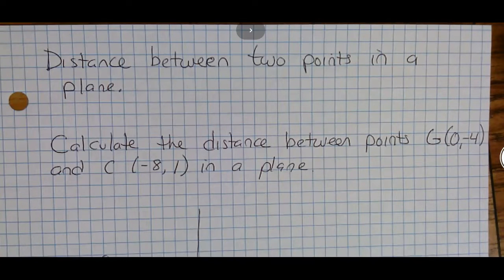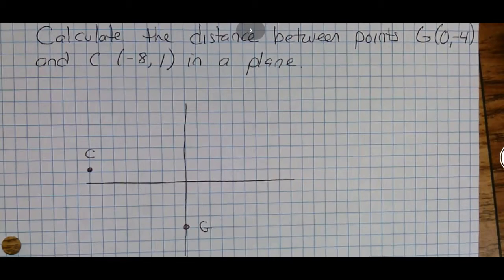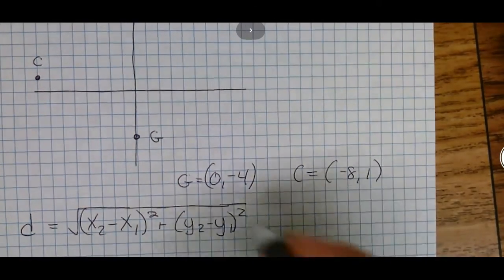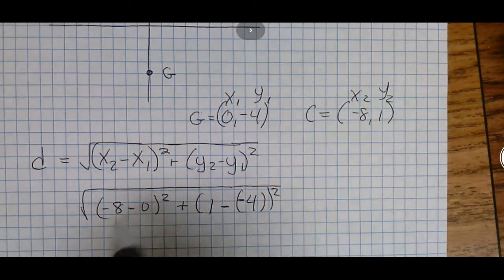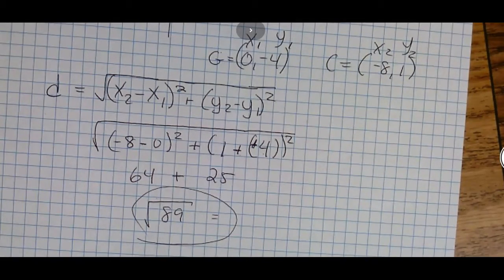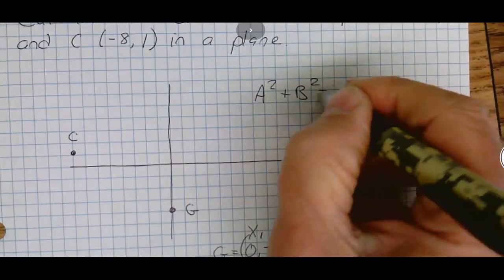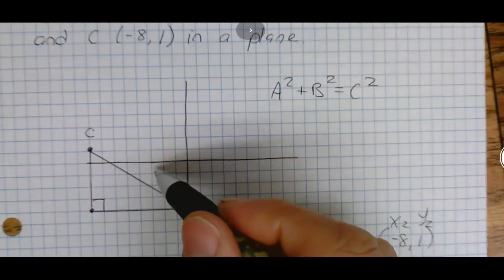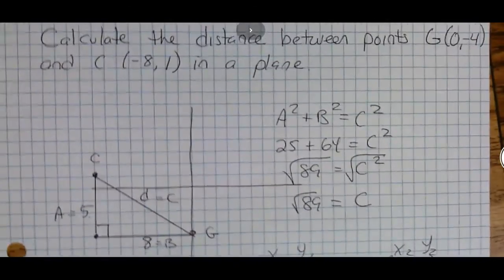Distance between two points in a coordinate plane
Video gives examples of how to use either the distance formula or the Pythagorean theorem to solve for distance between two lines in a plane.